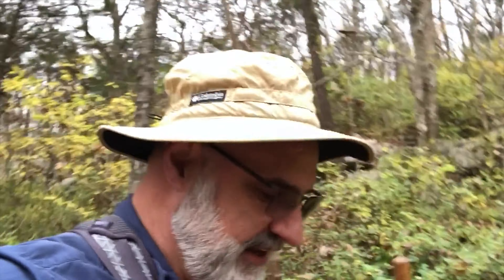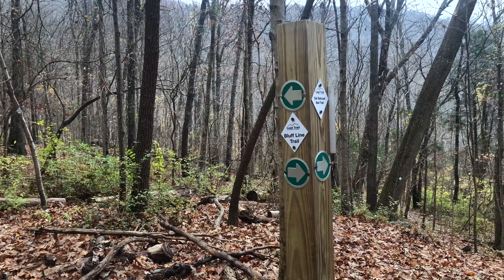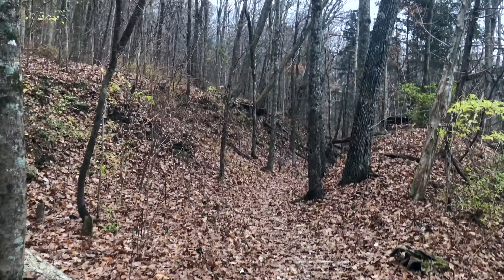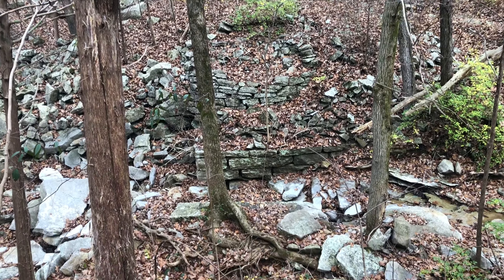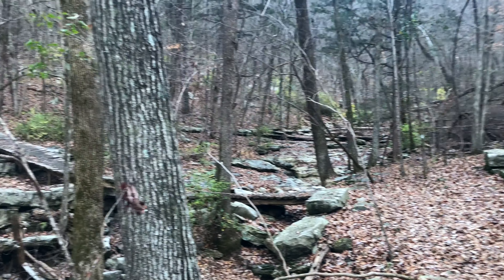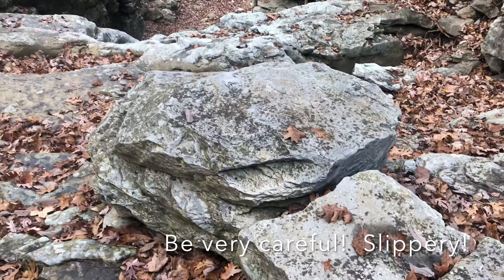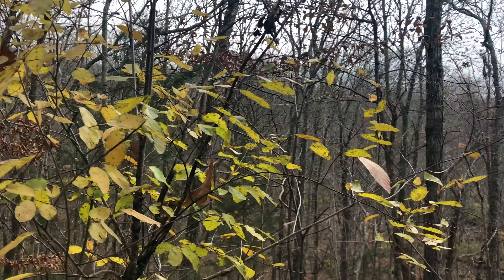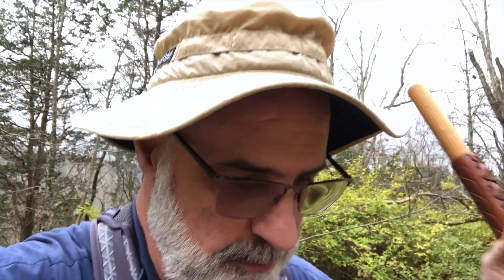Hiking the Old Railroad Bed Trail, Monte Sano Nature Preserve, Huntsville, Alabama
This is an easy 2 mile loop route that consists of the historic Dummy Line or Old Railroad Bed and a piece of the Alum House trails through the Land Trust of North Alabama's Monte Sano Nature Preserve, near Huntsville, Alabama.

The trail starts out at the Land Trust Bankhead Trailhead parking lot and smoothly descends along the path of the old Dummy Line railroad tracks that used to provide transportation to the top of Monte Sano.  Along the way you cross over numerous foot bridges that mark the location of trestles and railroad bridges. Further along this lovely walk in the woods, you go around a sharp hairpin turn and cross the site of the Mega-Trestle (the largest of the numerous trestles along this route).

After reaching Fagan Creek, the route I took departs the Old Railroad Bed and follows the Alms House trail back up to the trailhead.  Along the way watch out for some lovely fossil exposures in the rocks.

This is a lovely easy hike that I hight recommend if you just need to get out and take a walk in the woods.

The audio tour of the Old Railroad Bed trail uses the TravelStories app.